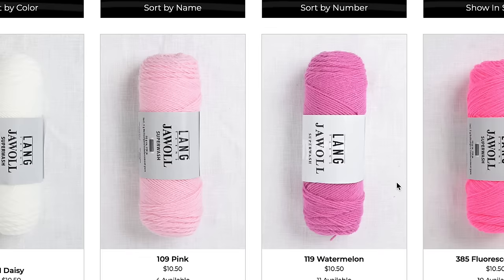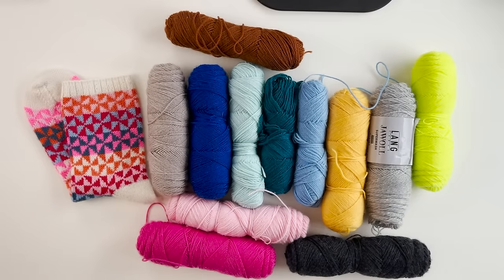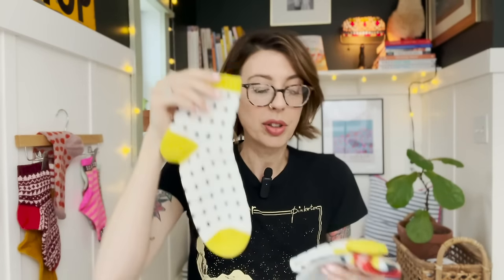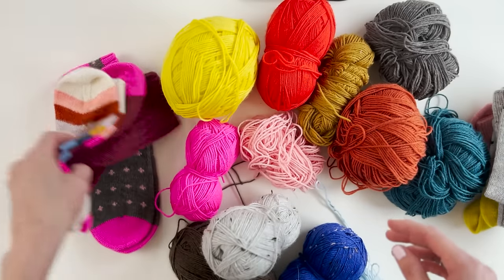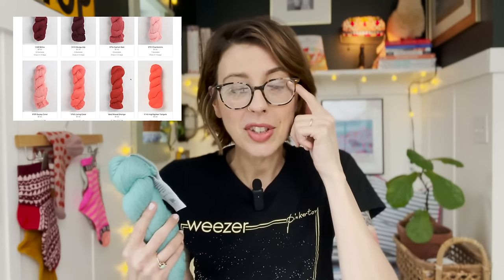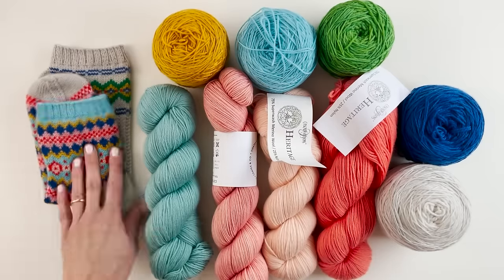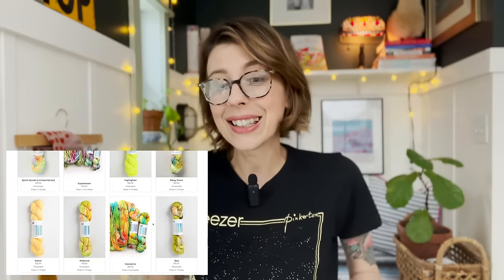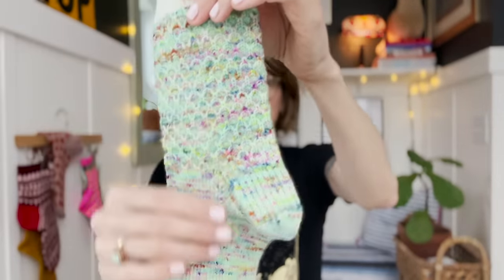FIVE Sock Yarn Brands I Love!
In this video I share five sock yarn. brands that I love! I give you details about each yarn, including cost and yardage, plus show you some of the projects I made with each yarn!

Looking for the patterns I showcase? Find them below!

Interested in my new book The Sock Project?

Looking for the yarn? Below are where I order each brand!

Coates and Co. Fiber

Got burning questions about knitting you want answered on my podcast?

Thank you so much for the support! The commissions help me continue creating this podcast!